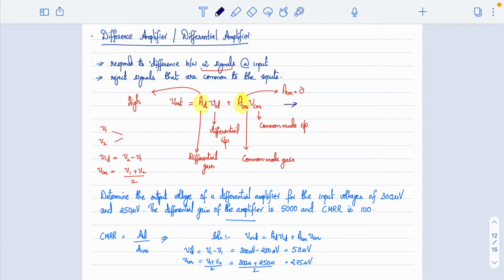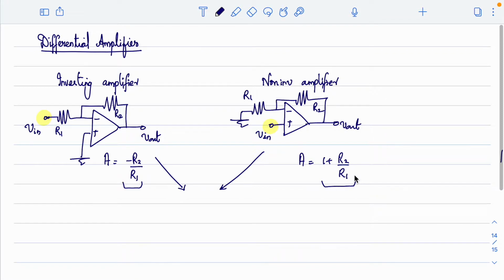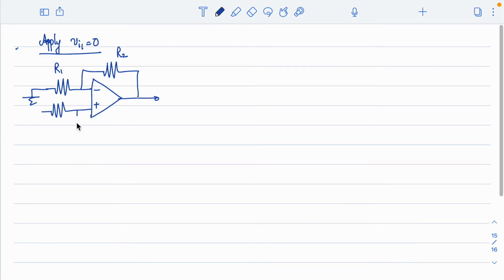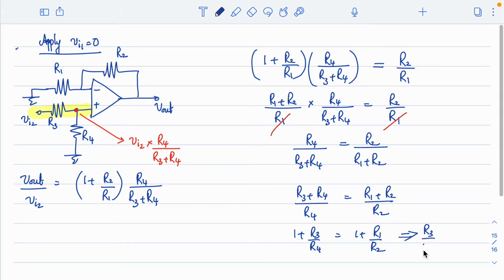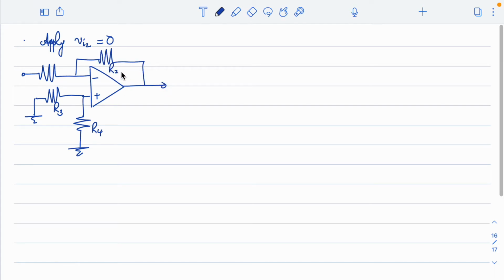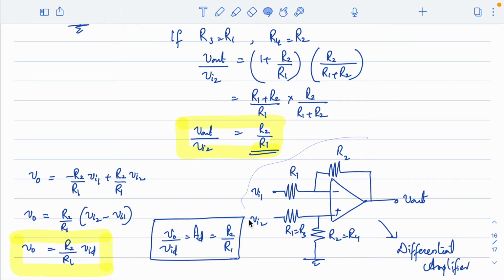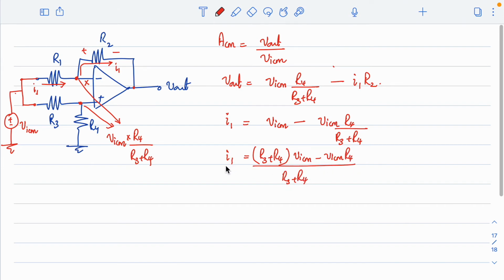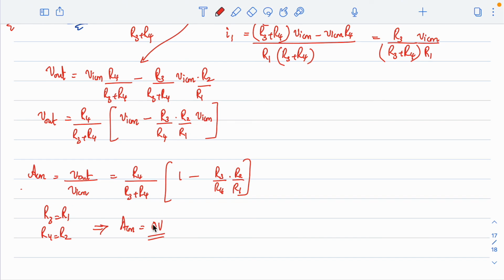AMC Unit 4 Lecture 4 Differential Amplifier using Opamp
Need for Instrumentation amplifier